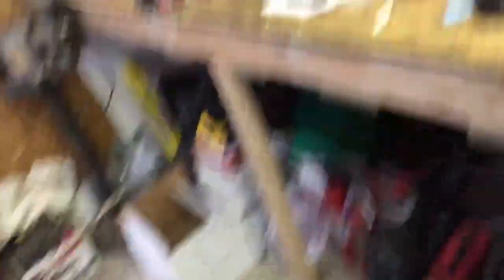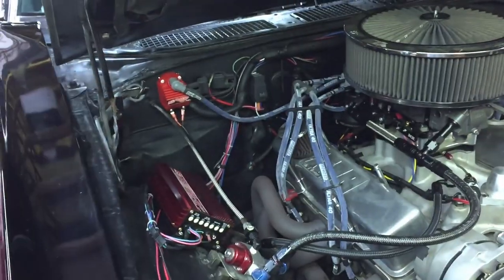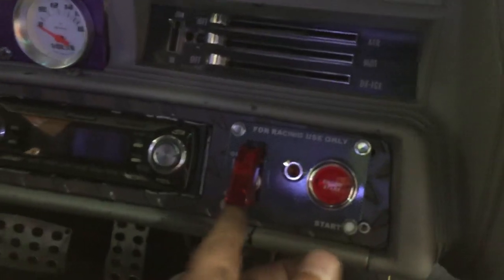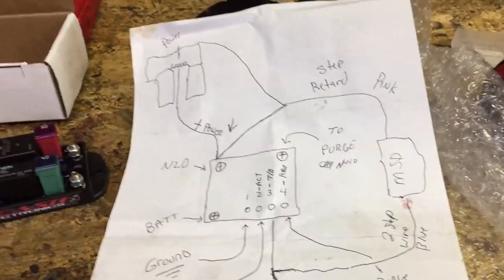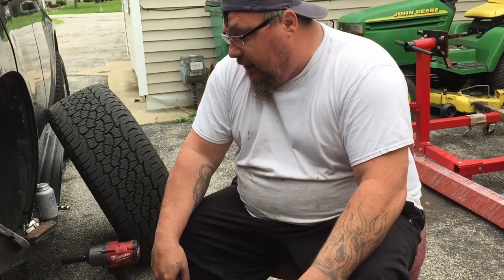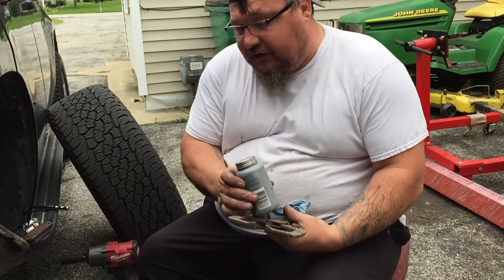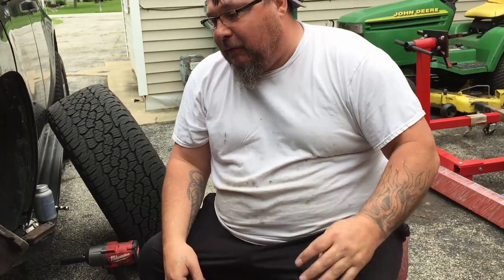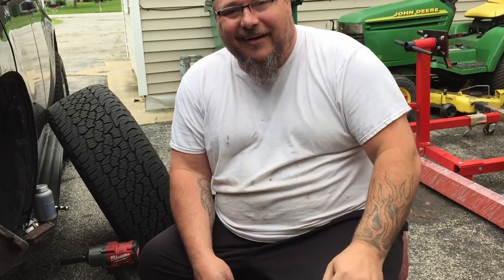How to slow your race car down when wiring your nitrous system....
We finally got our leash electronics nitrous board in and we find a problem with the wiring of the relay for the nitrous express hitman plate system... we had our step retard wired to the 12 volt constant power side on the full throttle switch, so when the car is at full throttle even with the arming off it’s pulling 6 degrees of timing.. so we need to redo the wiring and get the nitrous board installed... thanks everyone for watching and subscribing to our channel, our email is if anyone wants to get ahold of us